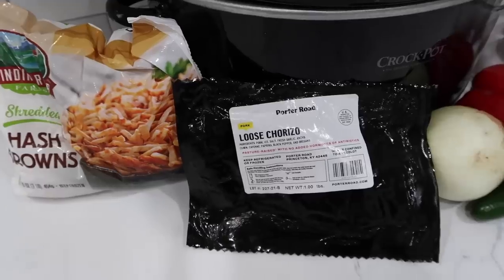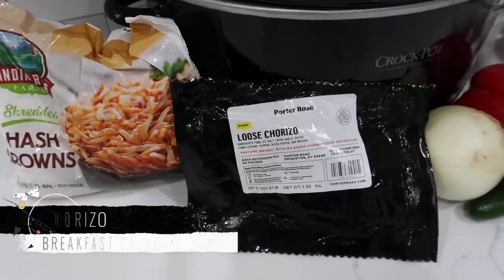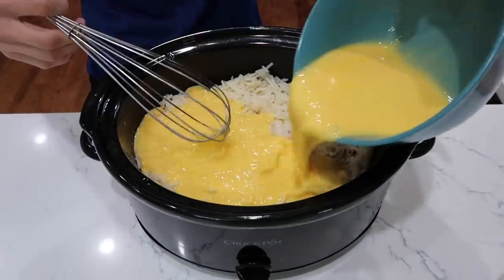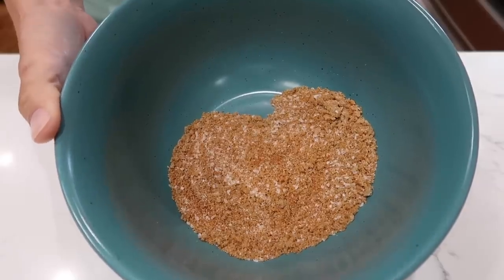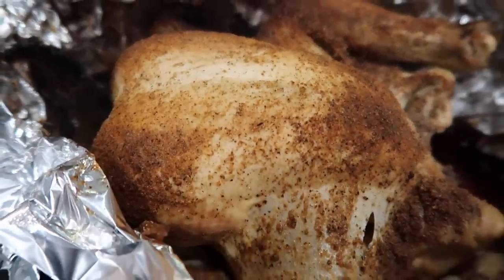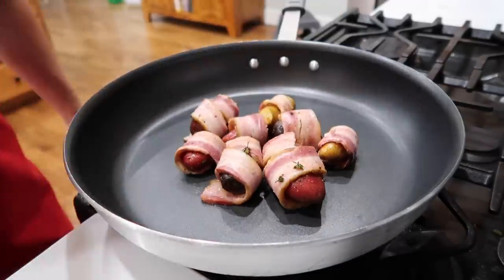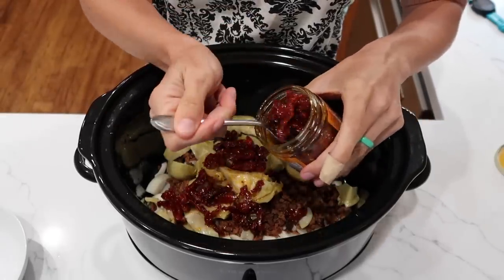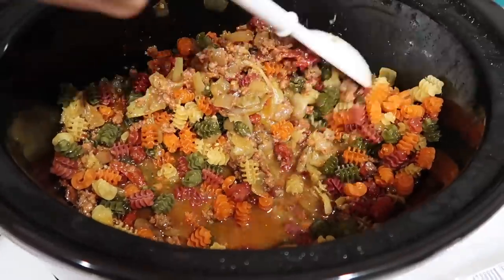EASY SLOW COOKER RECIPES | THROW & GO CROCKPOT MEALS JUNE 2021 | FRUGAL FIT MOM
Black Crockpot
Teal Crockpot
Red Crockpot

00:00 Bad joke
1:05 Ethically Sourced meat
2:31 Chorizo Breakfast Casserole
6:02 Roasted Chicken
9:04 Bacon Wrapped Potatoes
12:12 Italian Sausage Pasta
15:20 Recipe Review